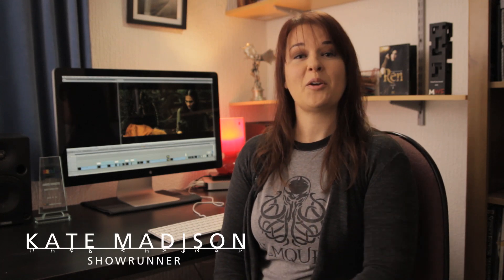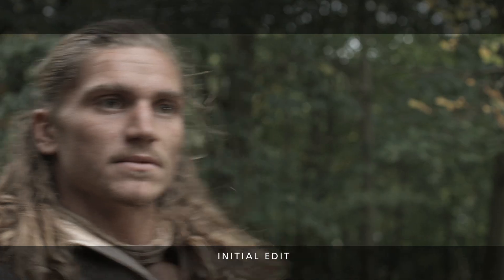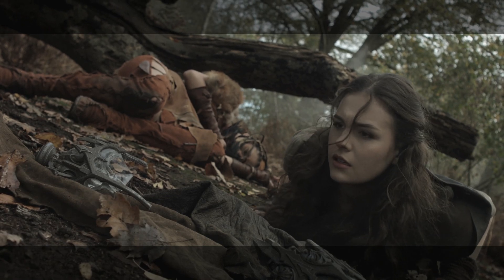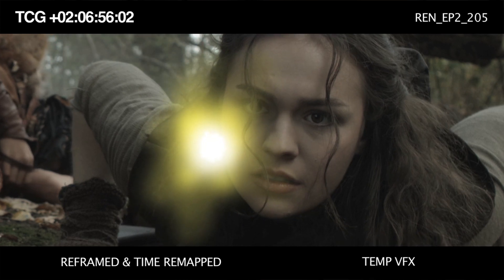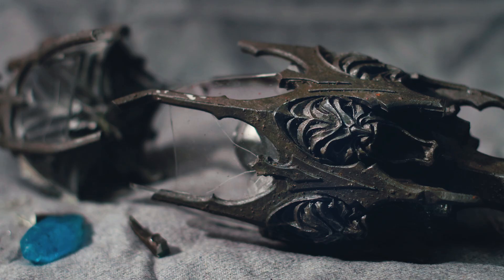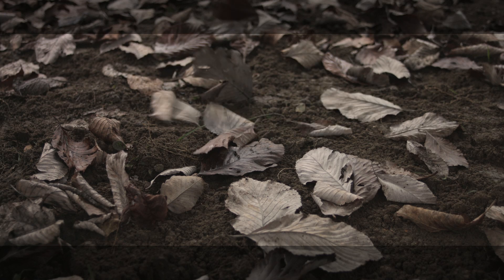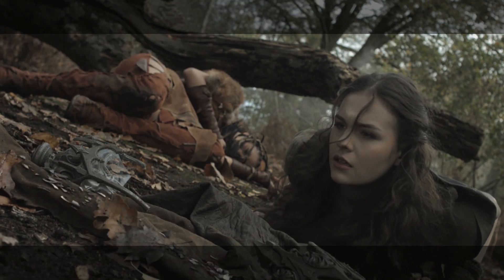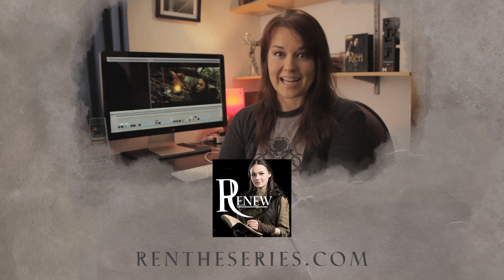Telling the Story with VFX – Behind the Scenes of Ren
Visual effects need to serve your film's story, and here director Kate Madison explains how she used everything from particle effects, through time remapping and reframing, to a jar of dirt and a hair dryer to create one of Ren: The Girl with the Mark's key moments. Go behind the scenes and follow an indie filmmaker as she reveals her process and gives you tips and tricks for yours.

YOU can make Season Two happen by going and signing up to our RENEW REN mailing list. If we can get to 5,000 sign-ups we'll know we have the support we need to launch a crowdfunding campaign and continue Ren's adventures.

Ren: The Girl with the Mark is an original fantasy action series starring Sophie Skelton (Outlander) and directed by Kate Madison (Born of Hope).

SOCIAL MEDIA

MERCH

MYTHICA ENTERTAINMENT LIMITED
CAMBRIDGE, UK